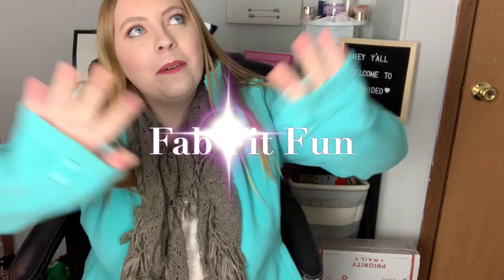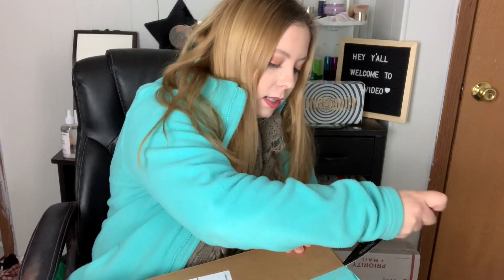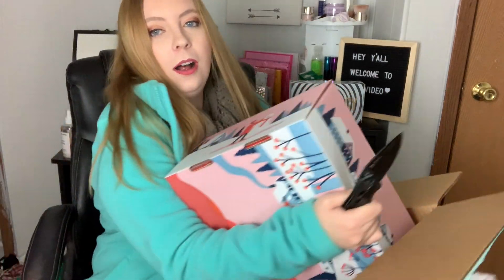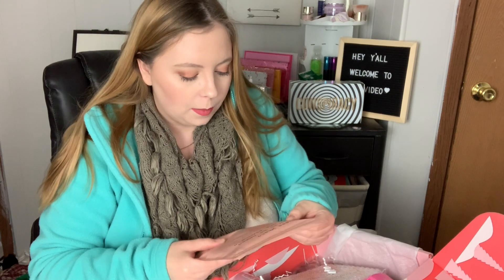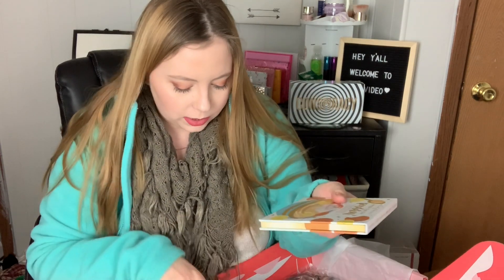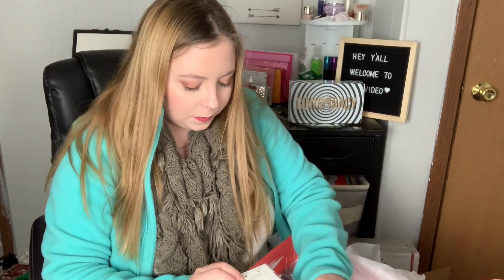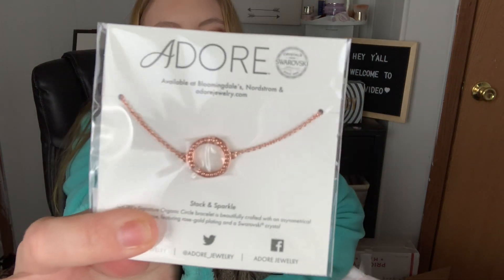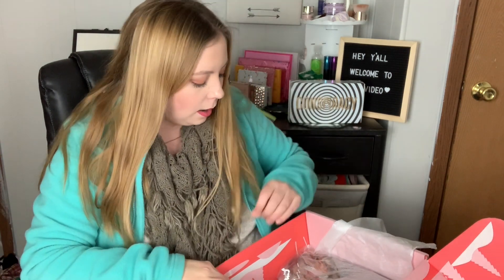Fab Fit Fun Winter Box 2019 More Like Fab Fit Fun Fantastic!!!! | Connor Krystyn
Fab Fit Fun FREE mini box when you sign up for a limited time! Use this link to grab your FREE mini box valued at $150. This code is good for 1 person!

554 Pleasant View, TN
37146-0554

Jollycharm for a free Tarte palette.

IPSY——— Join Ipsy through my refer a friend link!

🌟 Socials: Twitter, Instagram, Snapchat @Connorkrystyn